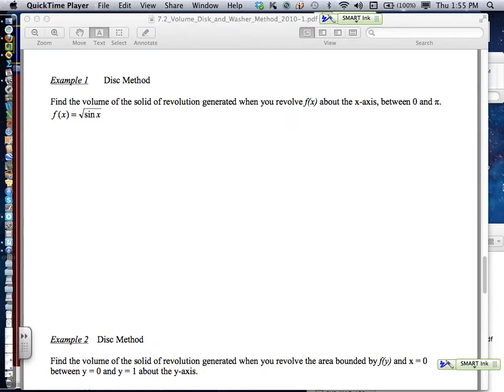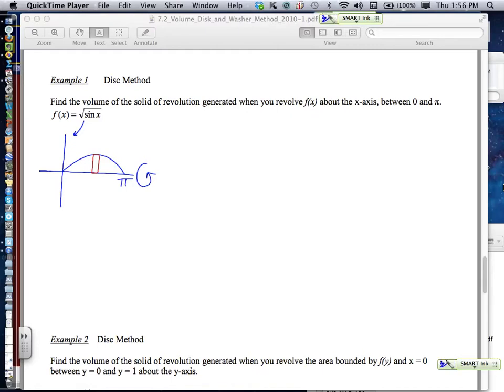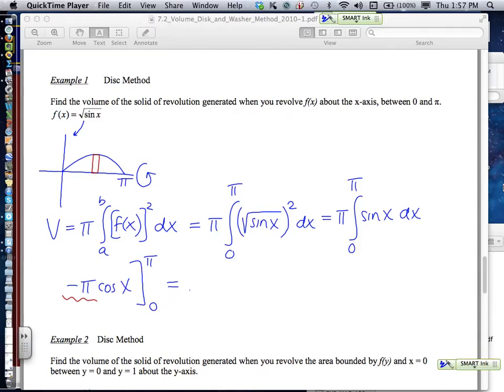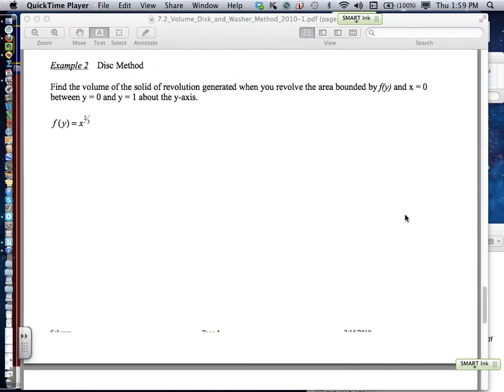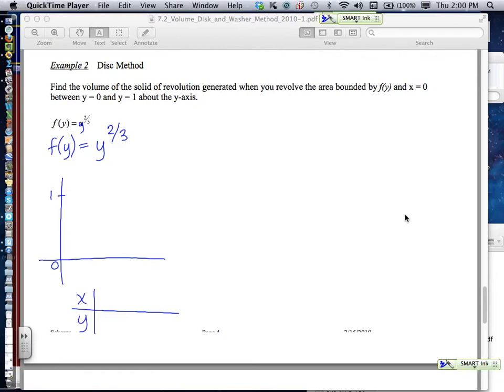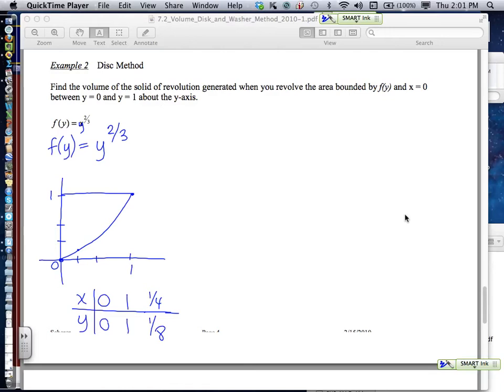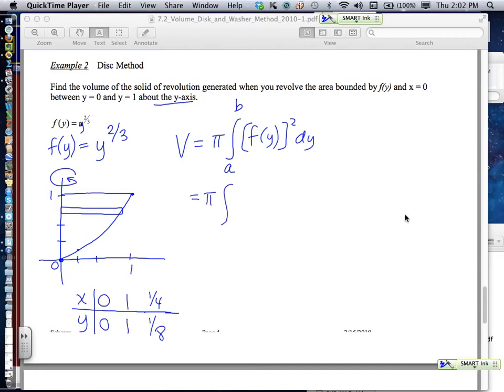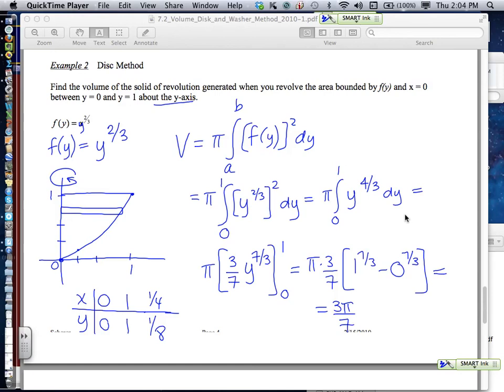VOLUME OF REVOLUTION: DISK METHOD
In this video we explore the use of the disk method to determine the volume of a solid of revolution.